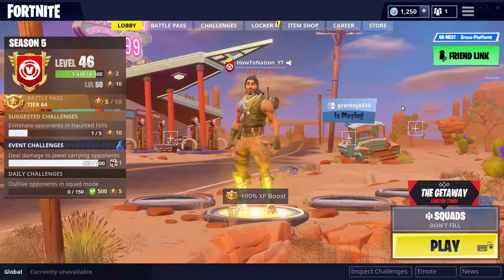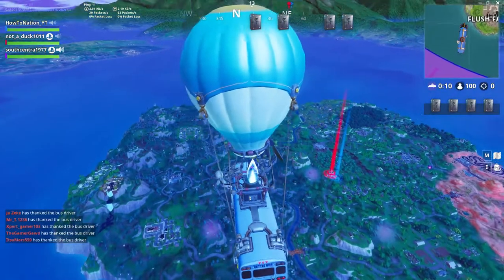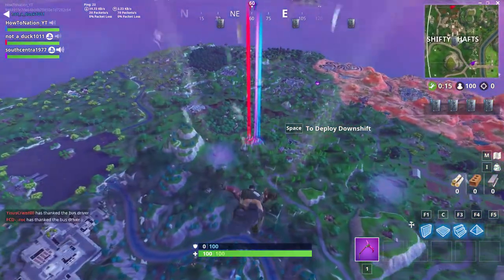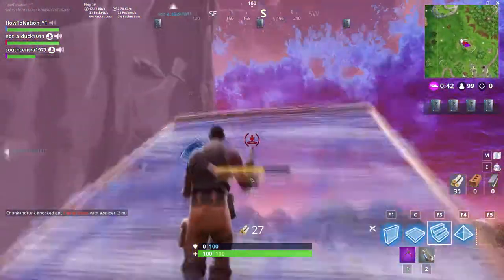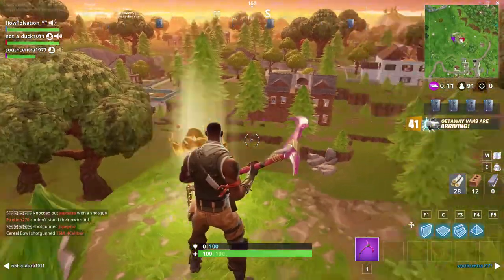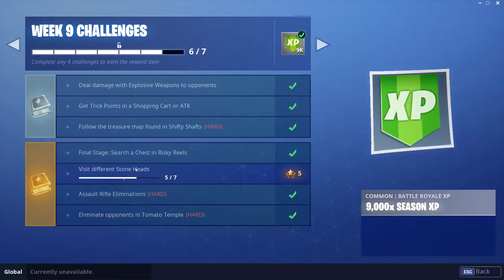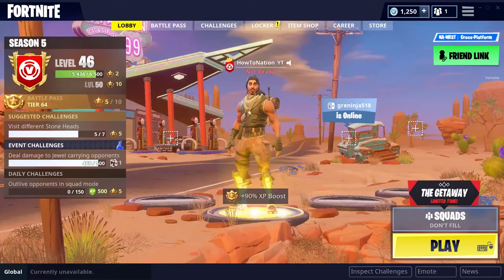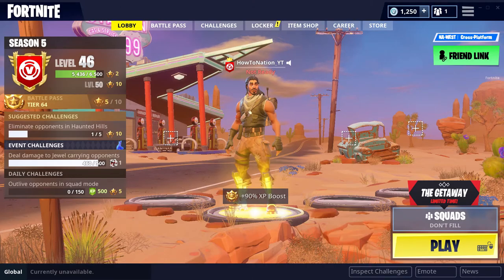Follow the treasure map found in Shifty Shafts (HARD) WEEK 9 BATTLE STAR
I know im a bit late been busy with stuff but at least i uploaded right?
just showing you people the location of the week 9 battle star pretty easy to find.

Tags ignore